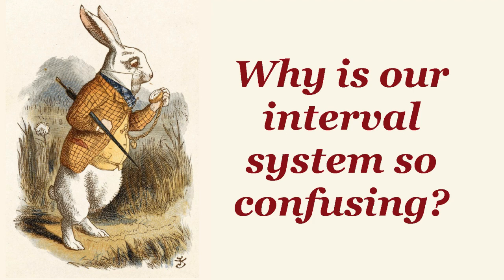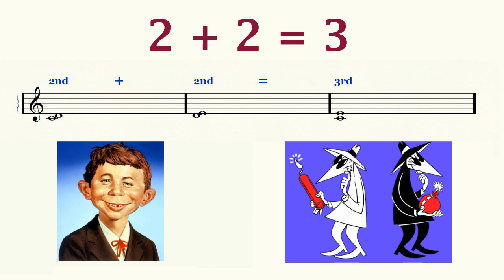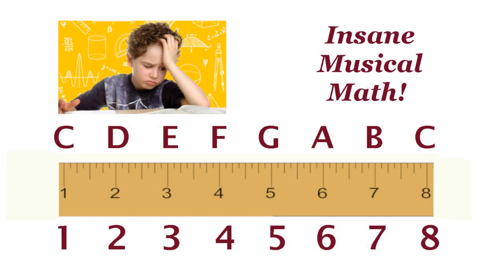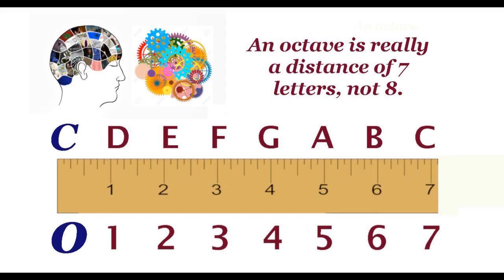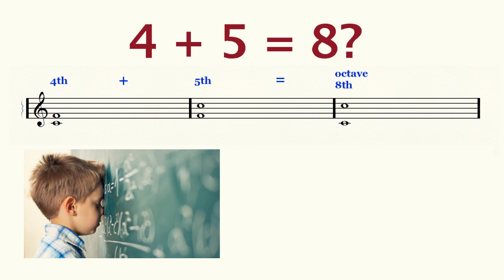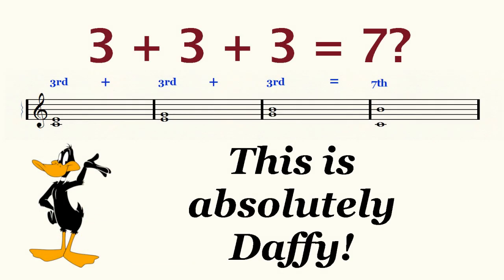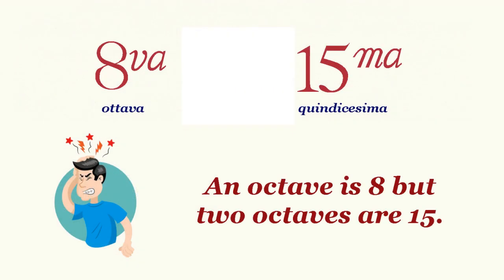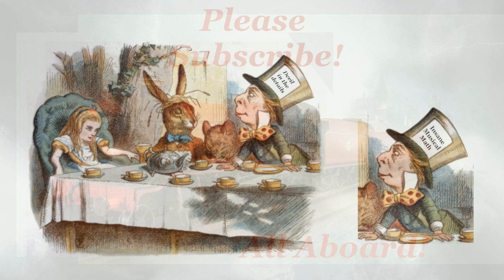Insane Musical Math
This video is going to be like a super wacky visit to Alice in Wonderland with the White Rabbit as a guide. Once again I'm going to attempt to explain a huge elephant problem in music that most teachers seem to avoid. This particular elephant in the room is one I call insane musical math. And that it is a huge problem for many beginning musicians, especially adults.